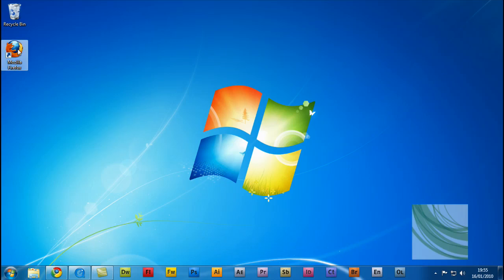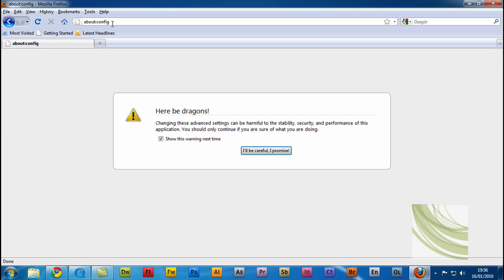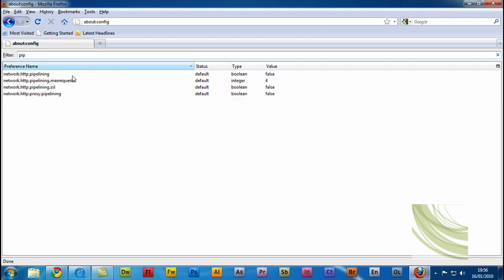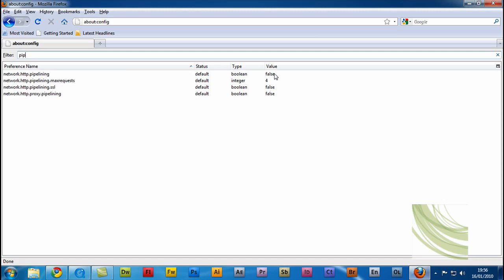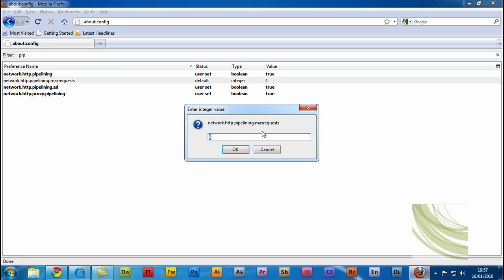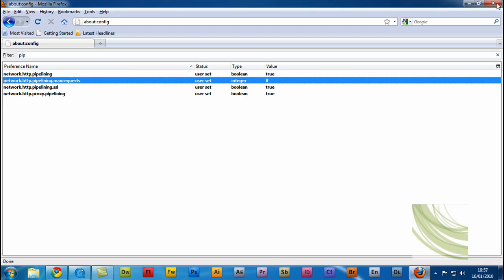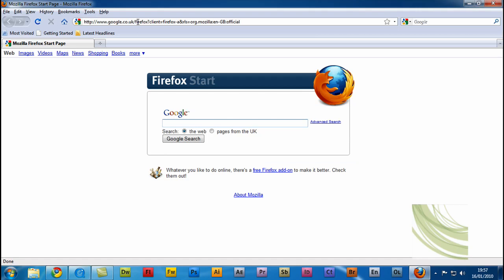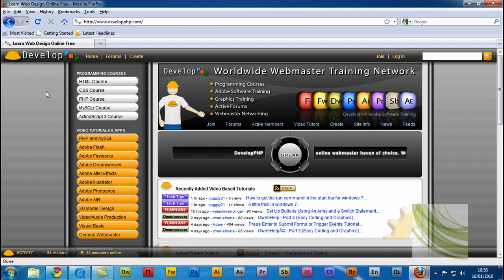Load faster pages in firefox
This video shows you how to make mozilla firefox load web pages alot faster what you need to type in the address bar is about:config this will then make all you pages load alot faster i hope you enjoy this and it helps you out alot

Also the site i mentioned was so please go there and sign up you wont regret it i promise you that